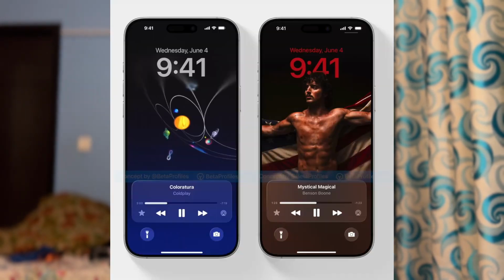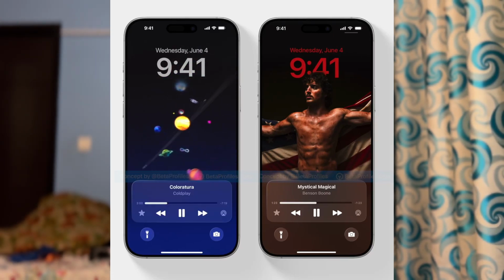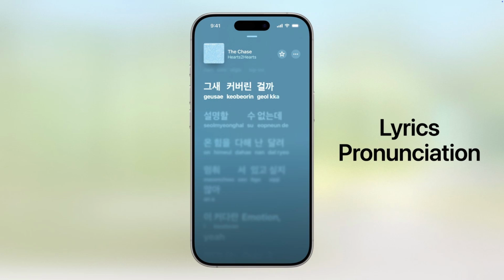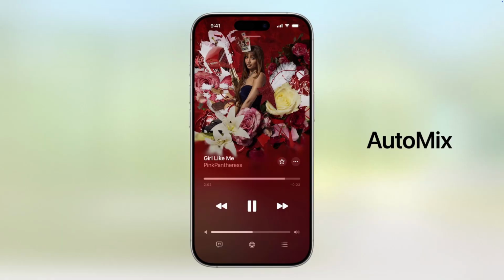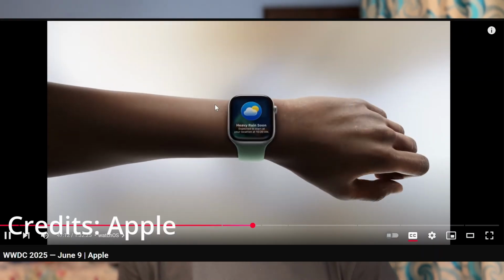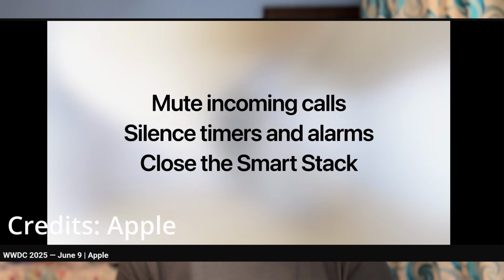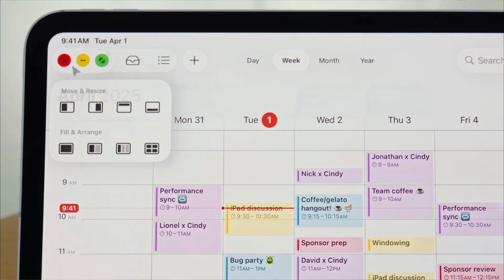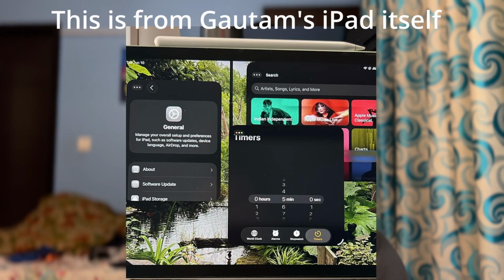WWDC 2025!! (IOS26, iPadOS26, WatchOS26, MacOS Tahoe summarized)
Hey guys,
In this video, Gautam summarizes WWDC 2025 probably the best WWDC by Apple in a couple of years. They announced a whole new design which they are calling liquid glass which unifies the design experience across IOS26, iPad)S26, WatchOS26, TVOS26, MacOS26, VisionOS26
Do watch the video till the end and let us know what was the highlight of the event according to you